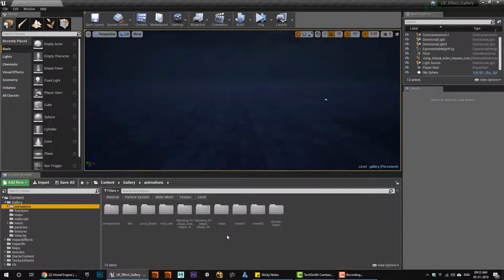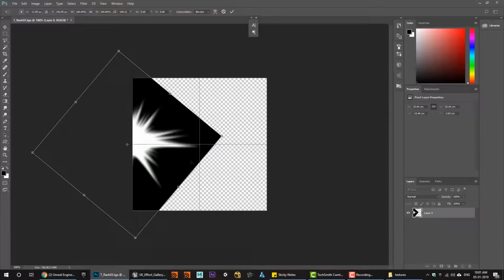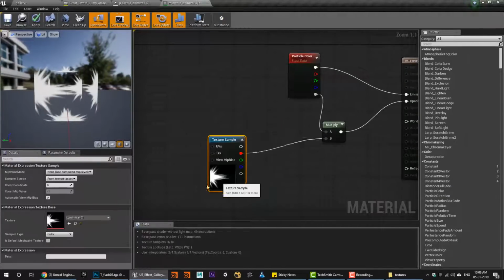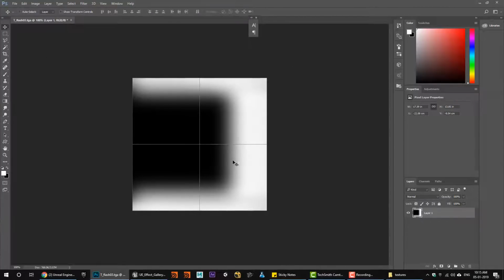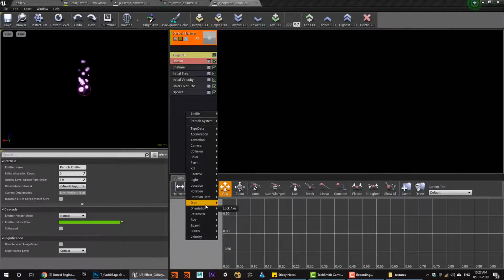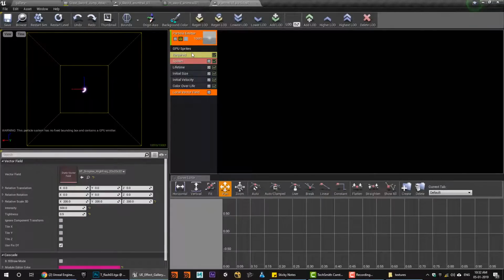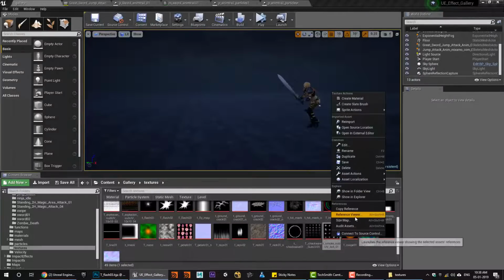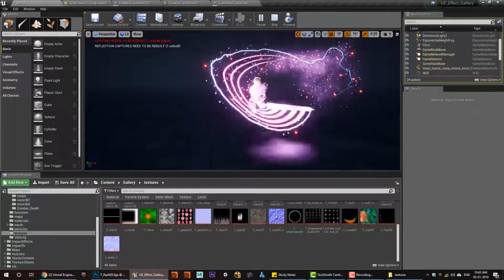Master AnimTrail VFX in Unreal Engine ! (Ribbon Emitter Combat Tutorial) ⚔️✨🔥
Want to learn the essential technique for creating dynamic AnimTrail VFX for swinging swords, swift character movements, and glowing weapon trails? 🤩 In this full Unreal Engine Niagara tutorial with English voiceover, your guide, Ashif Ali, a RealtimeVFX artist from India, will teach you every step of mastering the AnimTrail! This is a core skill for game developers and VFX artists focusing on melee combat, action effects, and dynamic character feedback.

You will learn the entire process for this fluid effect: how to design and prepare the necessary textures (like flowing energy and subtle wisps), build the custom ribbon material (focusing on flow, rapid movement, and glow using the AnimTrail logic), and set up the complex particle emitters using the powerful Unreal Engine 5 (UE5) Niagara system. We break down the crucial elements of integrating AnimTrails with character animations and using the built-in system (which relies on Ribbon Emitters) to perfectly trace the movement of bones, ensuring your videos gain more visibility by targeting key search terms like AnimTrail VFX, Ribbon Emitter Tutorial, and Unreal Engine Niagara Tutorial. Master the art of dynamic weapon trails!

What You'll Learn in this Tutorial:
✅ AnimTrail Concept: Understand the core logic of the AnimTrail system and how it generates a seamless trail following a moving bone.

✅ Ribbon Material Creation: Learn to build the dynamic material required for the flowing, glowing, and rapidly fading trail.

✅ Niagara Emitter Setup: Step-by-step guidance on setting up the effect to attach and trace the path of the weapon/hand bones.

✅ VFX Production: Master the use of velocity, lifespan, and color interpolation to ensure the trail looks dynamic, sharp, and responsive.

I hope this Unreal Engine tutorial helps you master creating the effective AnimTrail VFX! 🔔

16:9 Image Prompt (YouTube Thumbnail): A glowing, vibrant sword mid-swing creating a dynamic, energy ribbon trail (AnimTrail) in a dark Unreal Engine environment. Focus on the sharp, flowing effect and the glow.